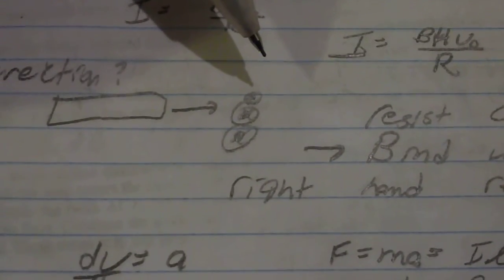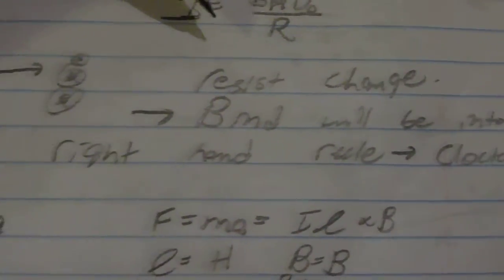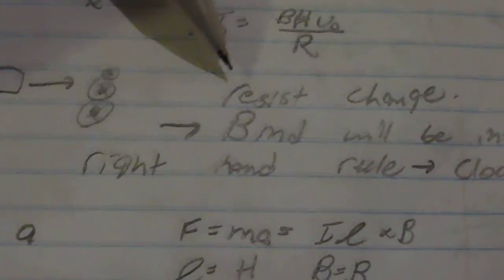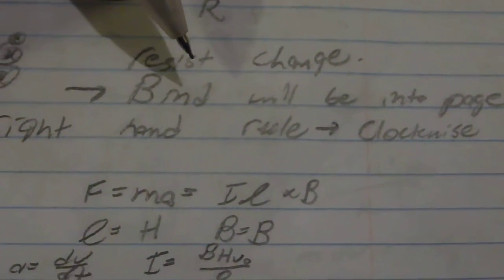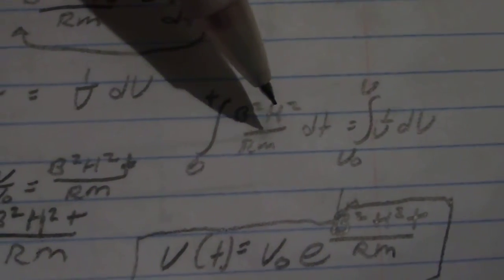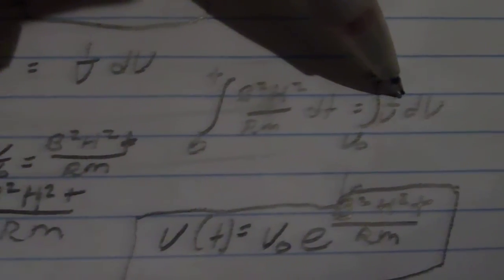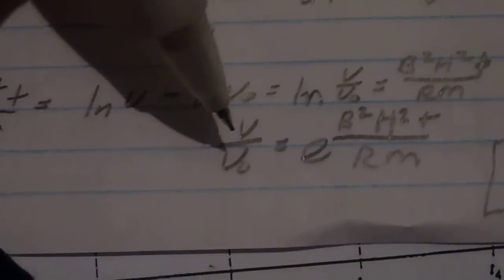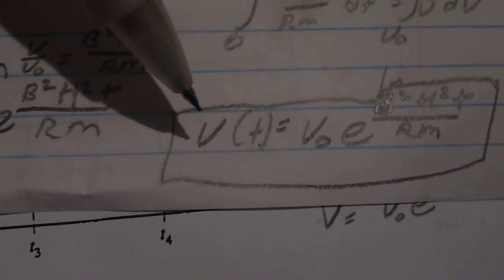Problem 11-10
Problem 11-10. Deals with induced current, emf, magnetic forces, and a bit of mechanics.